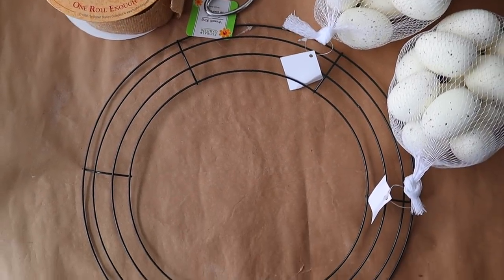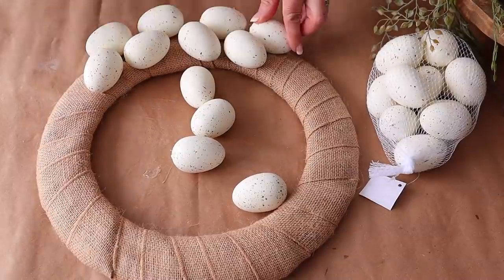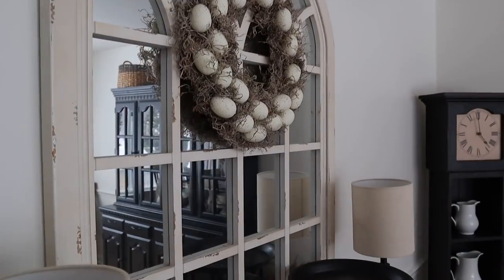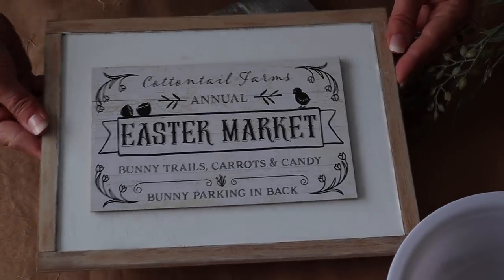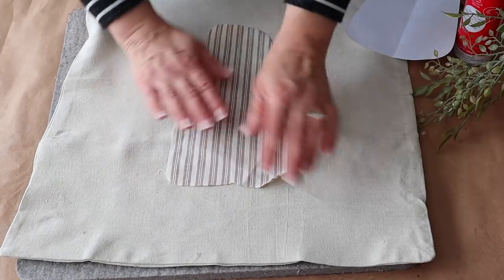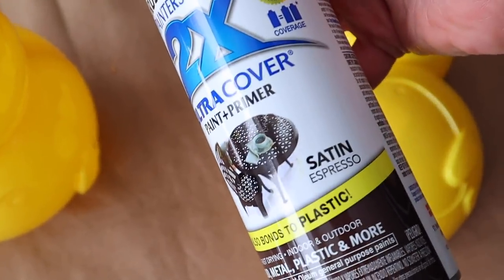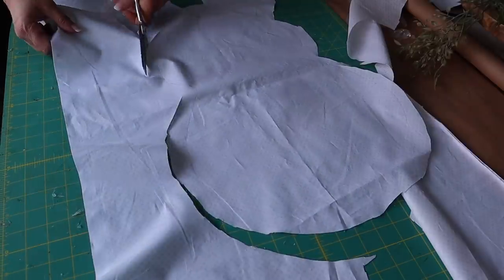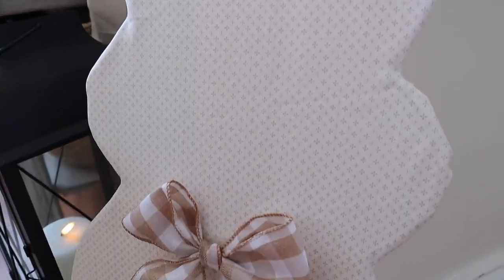Easter Craft with Me | 5 Neutral Farmhouse-Style Easter Crafts | 2022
Hey guys!

Welcome to Mother Thyme! I'm so happy you're here!

Join me today as I make 5 cute and easy Easter crafts. If you love neutral, farmhouse-style decor, you're going to love these! I'm also going to show you how I style these in my home for Easter.

Are you ready to get crafting?

Grab a coffee or tea, sit back, relax and let's get to crafting!

Don't miss these recent videos too!